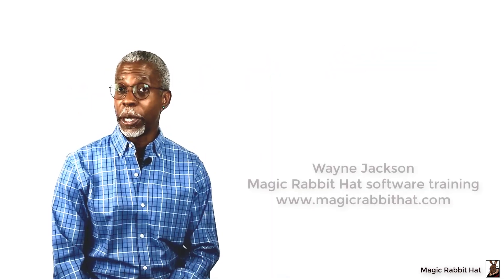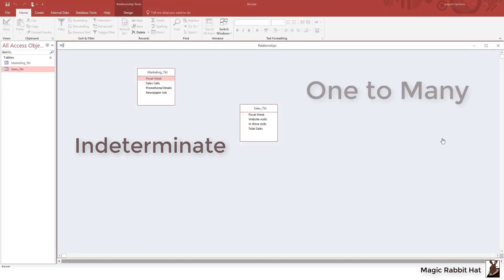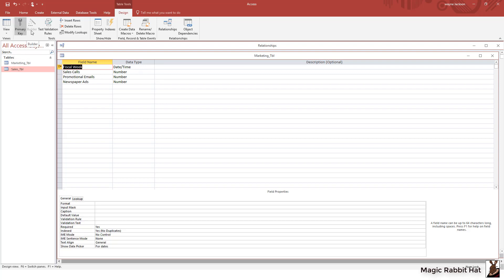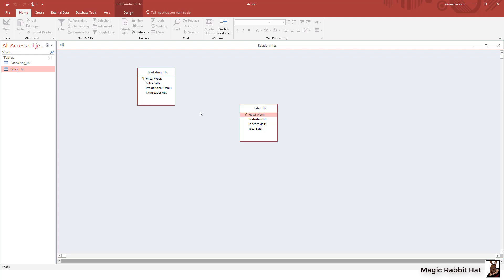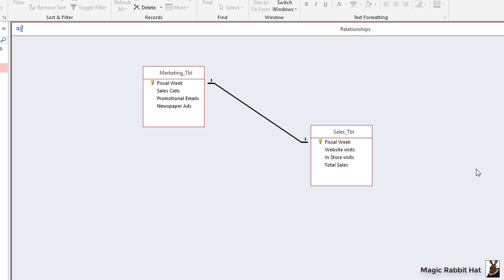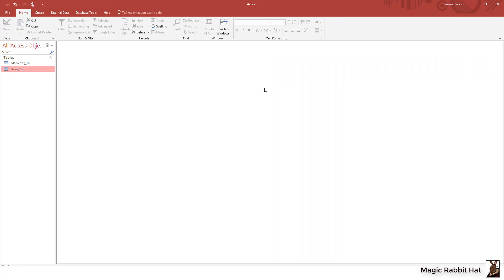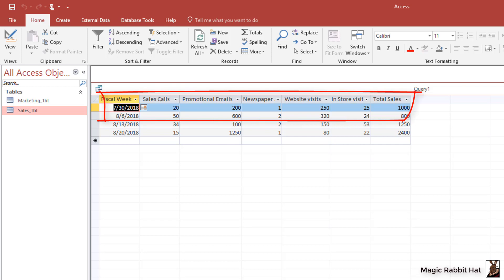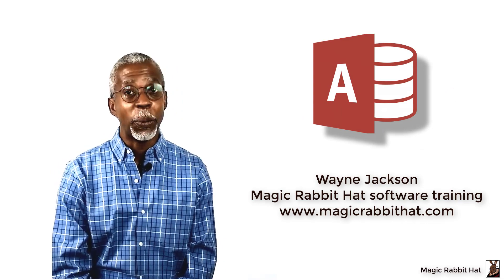Microsoft Access - The One to One Relationship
What do you do with a One to One Relationship?
Well, in this video, Wayne with Magic Rabbit Hat shows you how to use the One to One relationship in Microsoft Access to solve "problem" data.
Learn Beginning Microsoft Access for only $10 per class